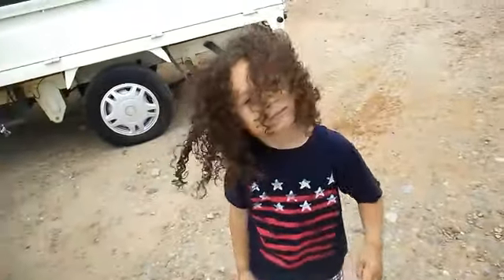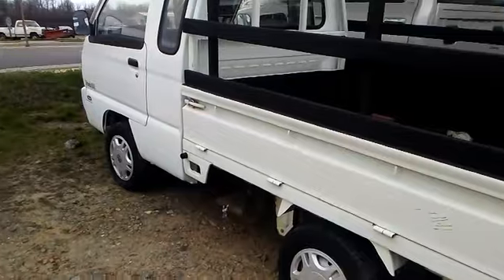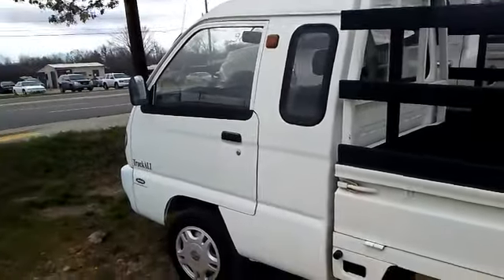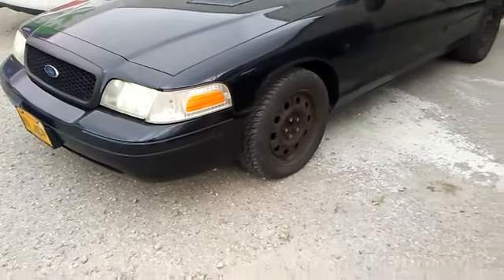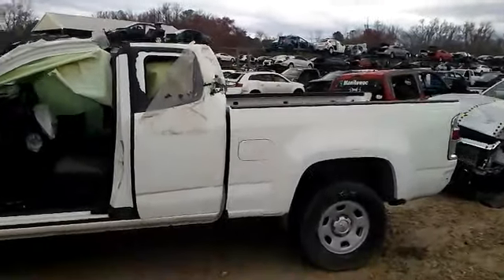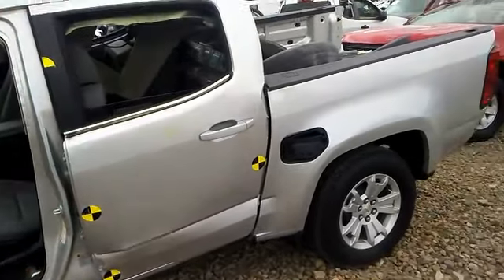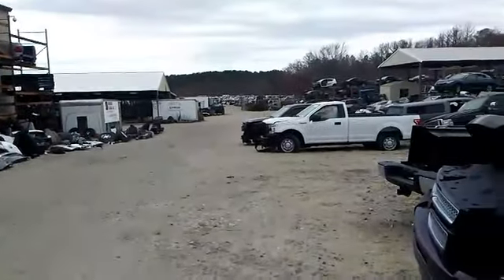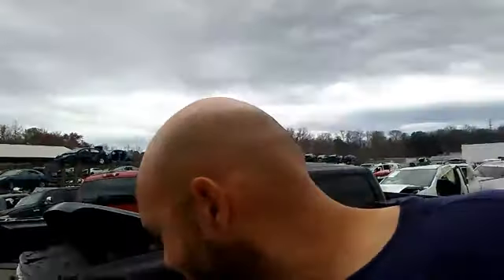Getting kicked out the salvage yard